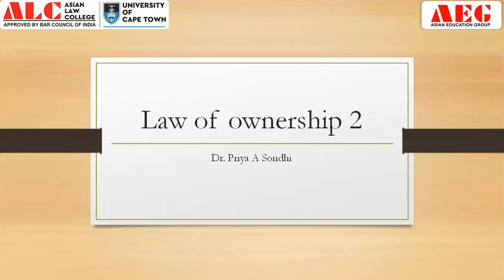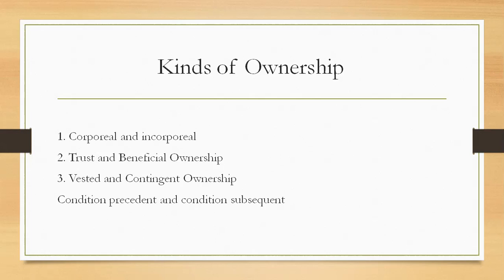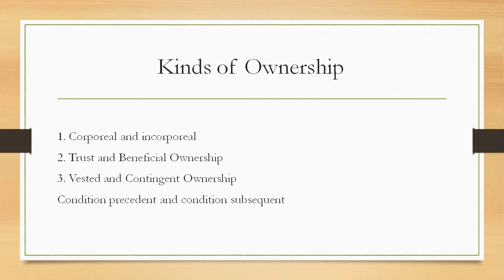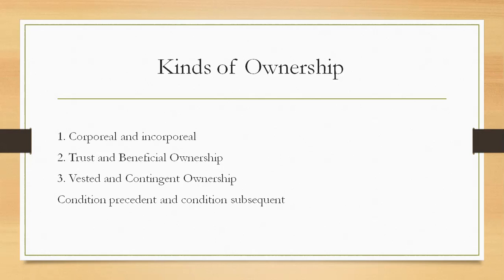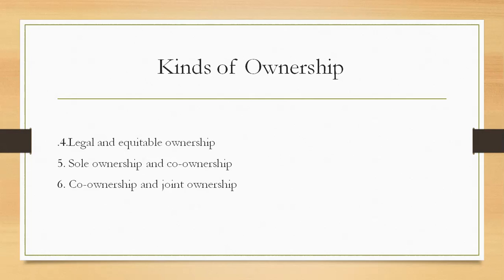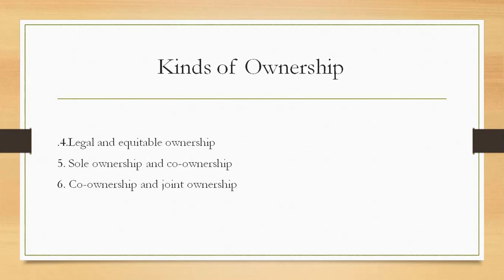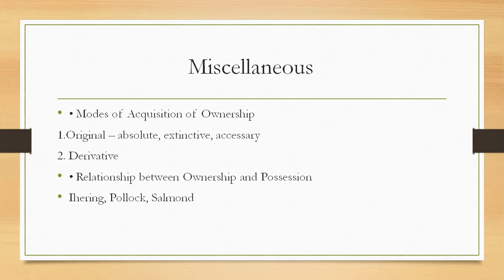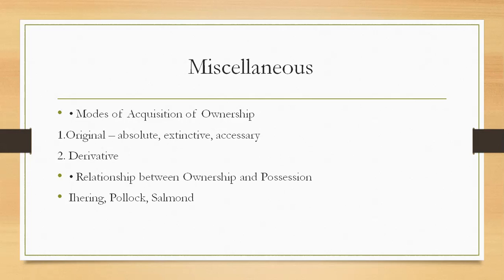ALC Dr priya Jurisprudence Law of Ownership 2